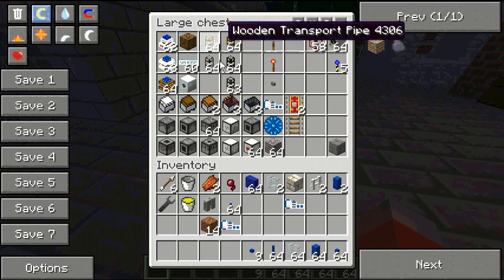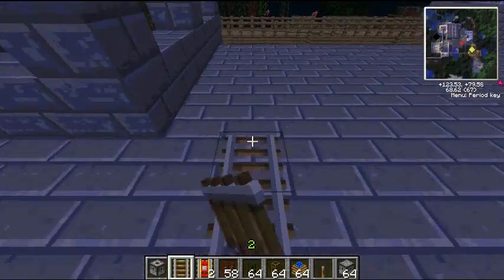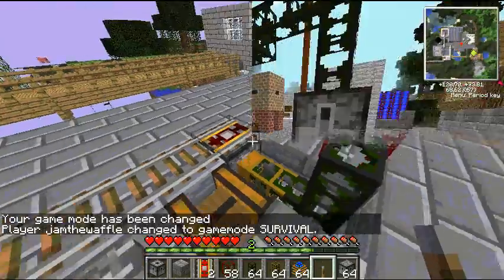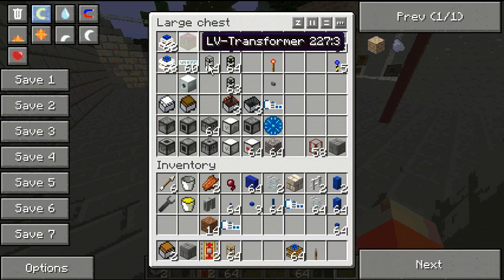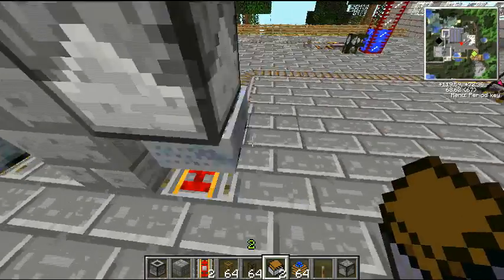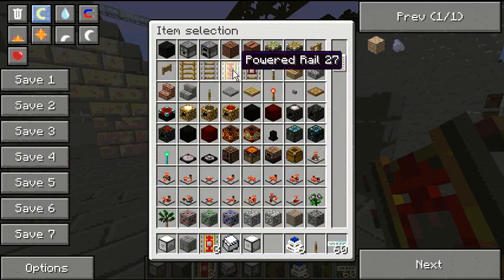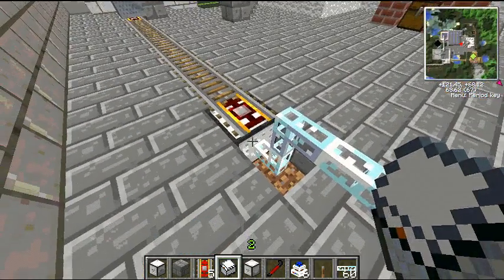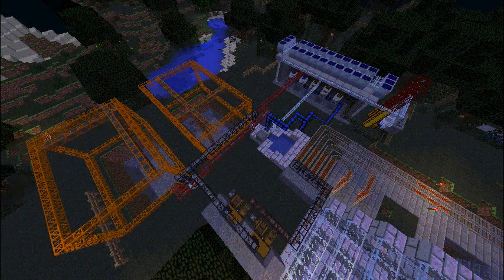Jam's Tekkit Guides - Ep. 7 - Minecart types and a decent quarry set up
In this much delayed episode, Jam takes a look at how to transport all sorts of stuff more economically around your Tekkit world.